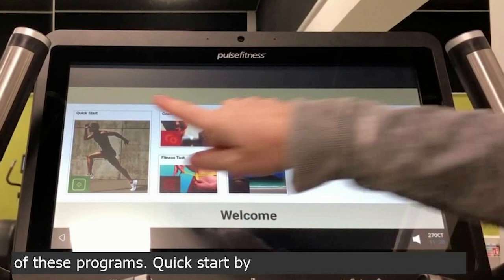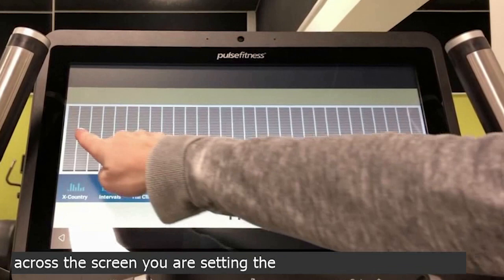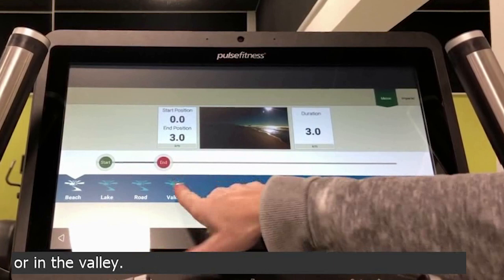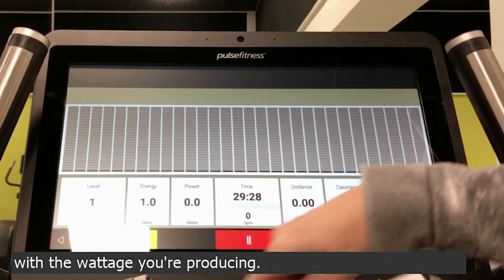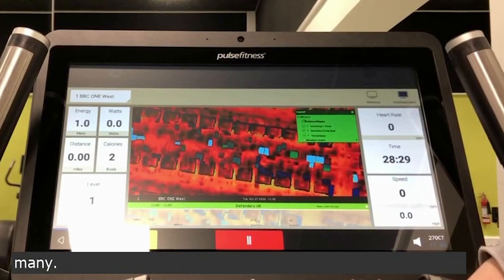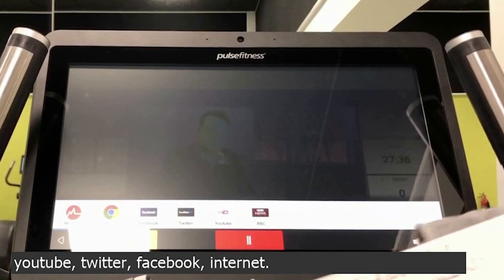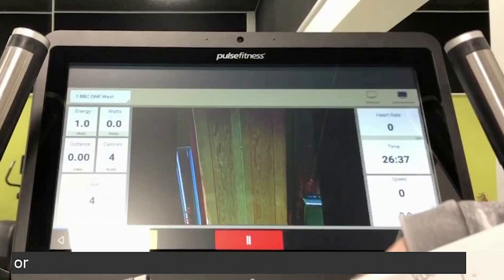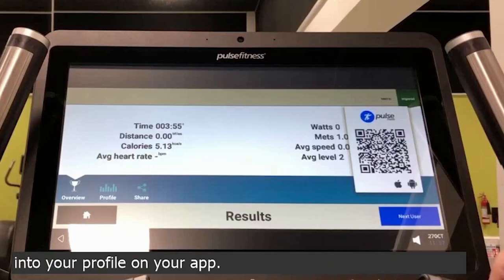Calne - Leisure Video